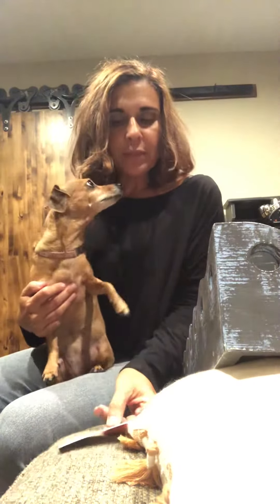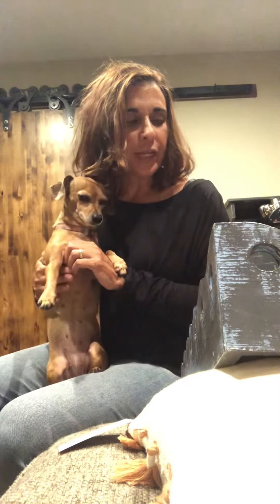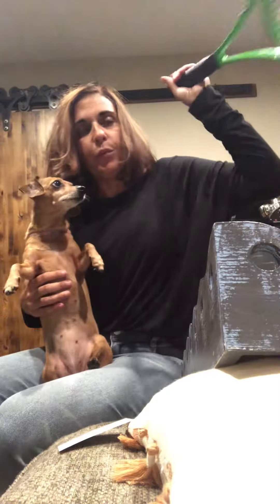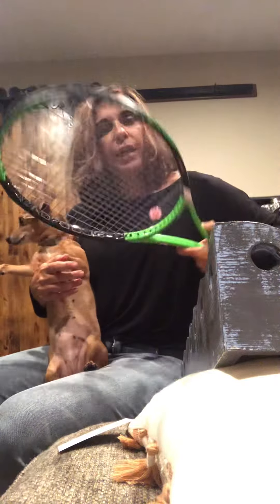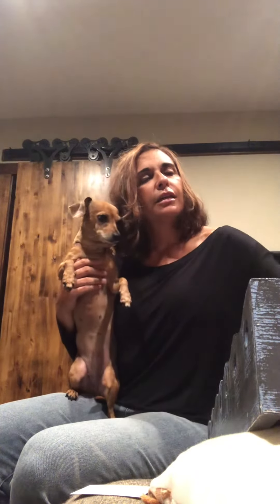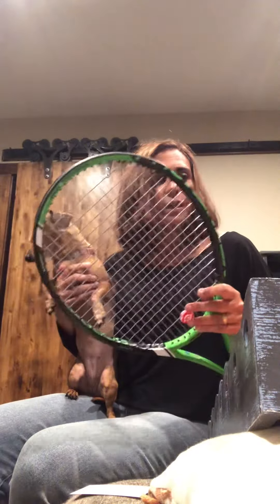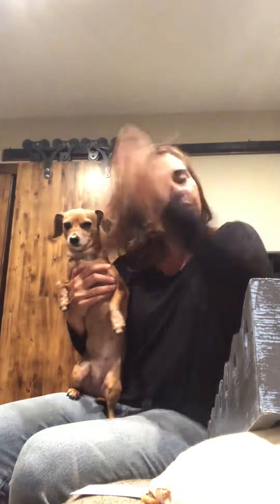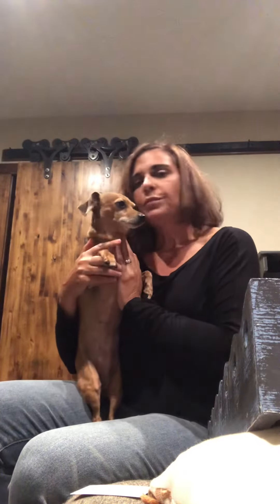Pro Kennex Q+Tour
Order 4059873